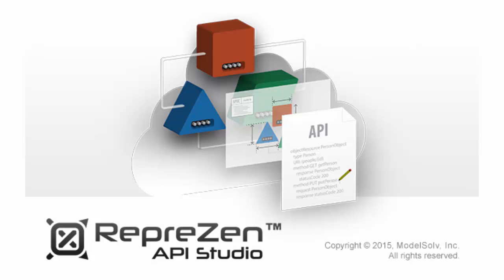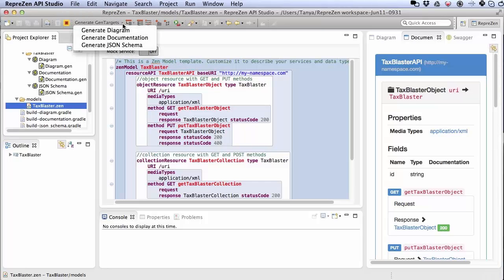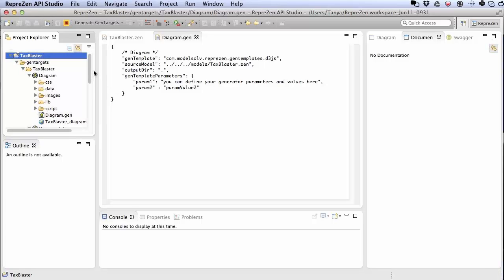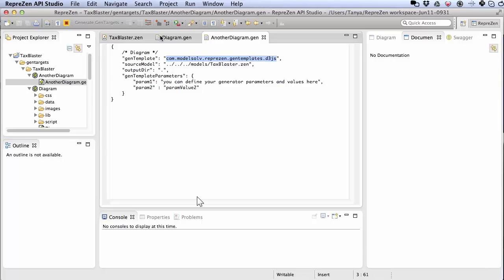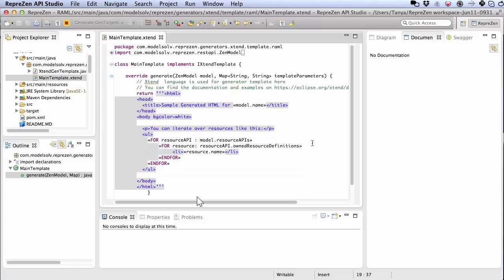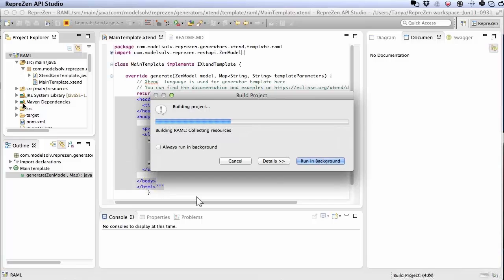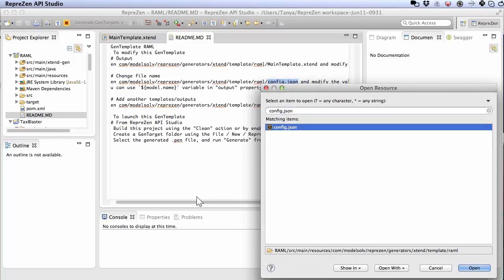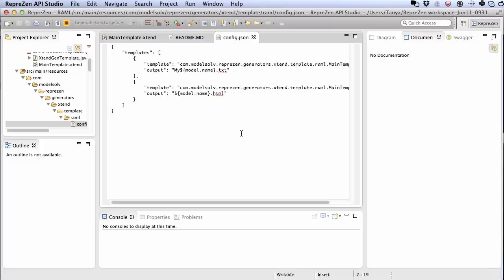Custom Code Gen with RepreZen API Studio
Tanya and Ted from RepreZen show the new code generation capabilities in API Studio. In just a few minutes, you can create your own custom code generator, using the powerful Xtend language.  This is a work in progress.